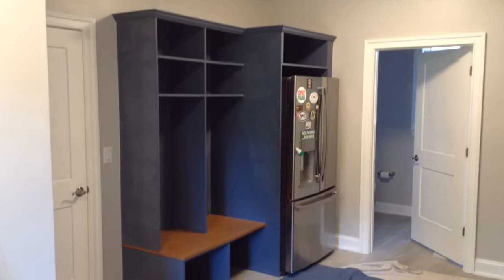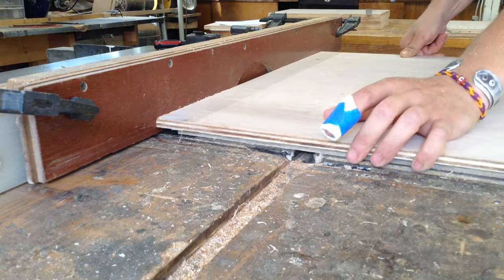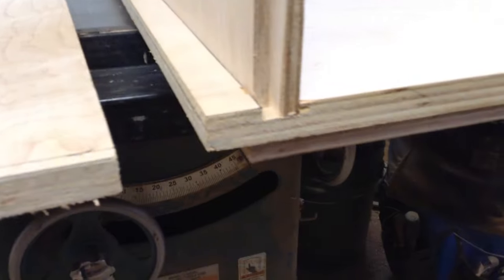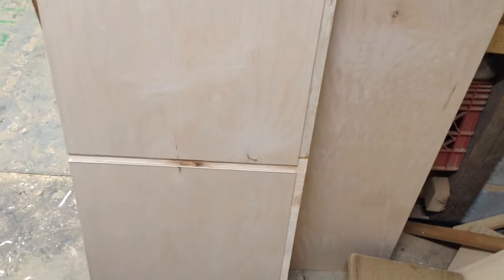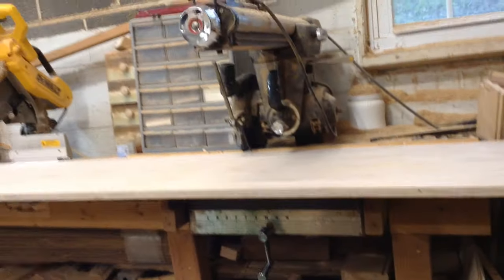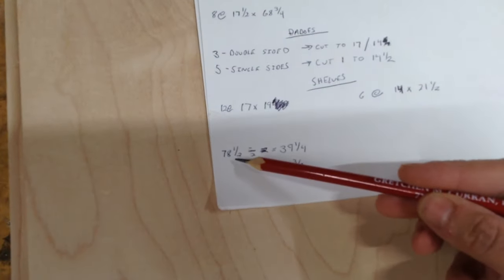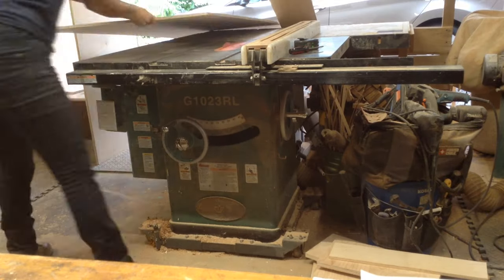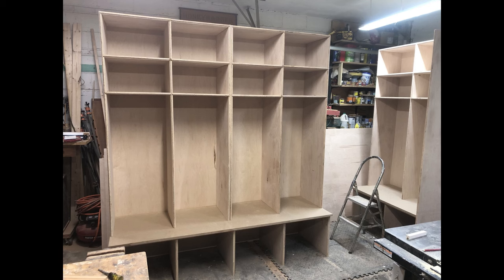Never Building This Again || Built In How To [Part 1]